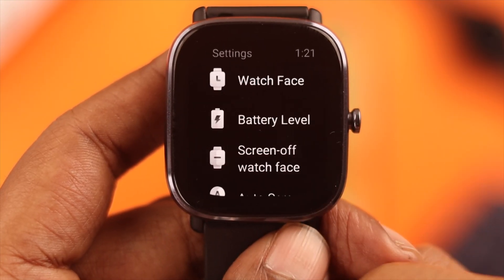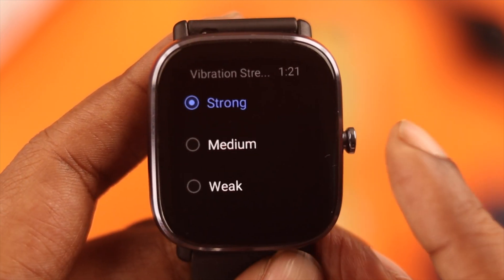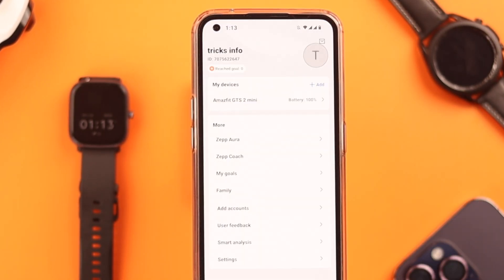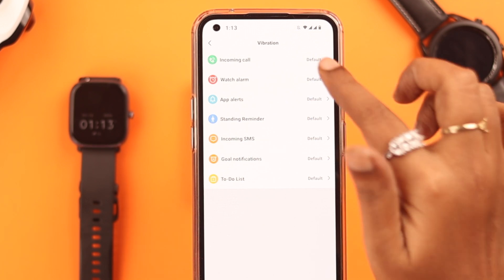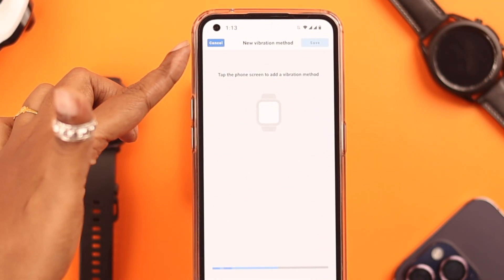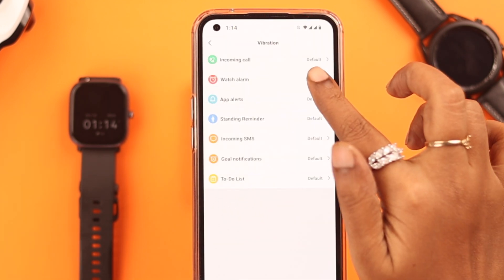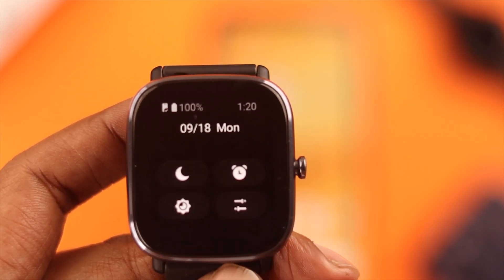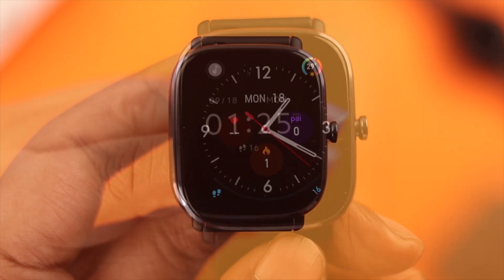Amazfit GTS 2 Mini: Vibration Not Working? - Fixed!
Xiaomi Amazfit GTS 2 Mini suddenly stopped vibrating and you're missing out on important notifications, alerts, alarms, and more? Don’t worry, simply follow the 3 steps to fix Vibration not working issues on Amazfit GTS 2 Mini to resolve any issues once and for all.

0:00 Vibration Not working on Amazfit GTS 2 Mini
0:13 Step 1: Increase Vibration Strength
0:24 Step 2: Set Custom Vibration Pattern
1:02 Step 3: Restart Amazfit GTS 2 Mini